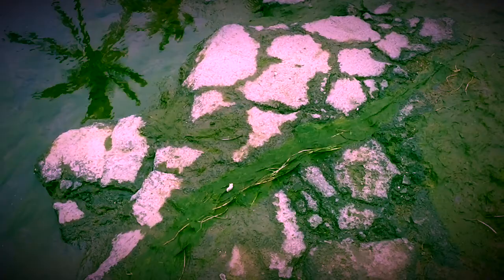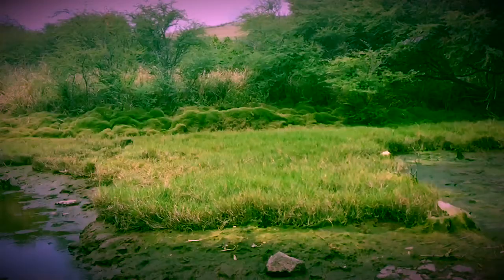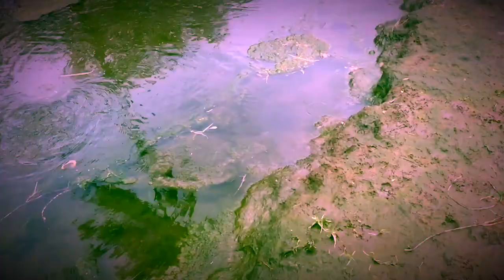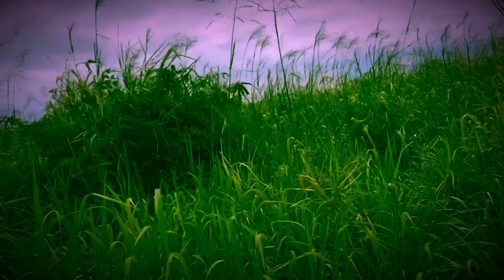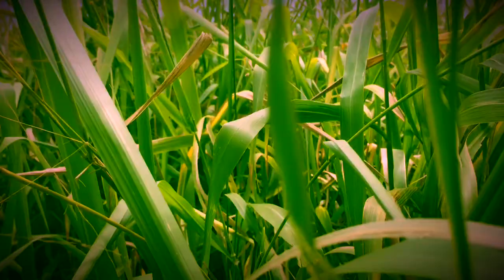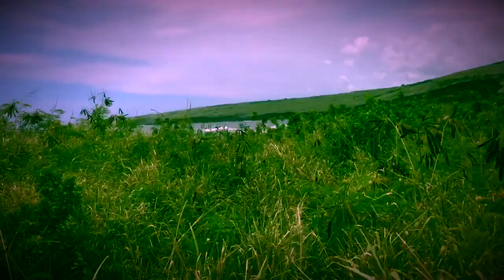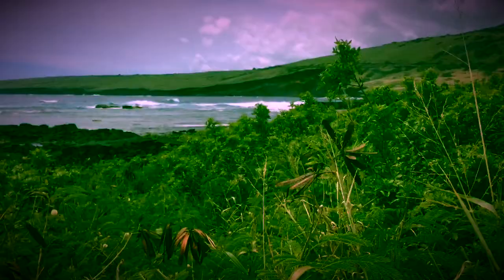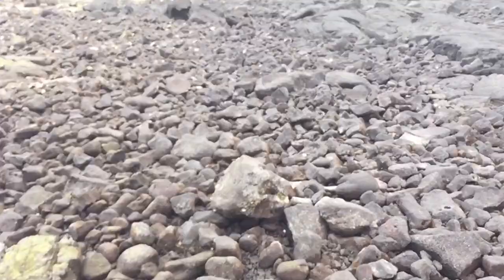Honu'apo Bay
I take you on a brief hike around Honu'apo Bay (right next to Whittington's Beach Park), in the district of Ka'u, on the Big Island of Hawaii. I take you on a tour of a large fresh water pond, a grassy field, and the shoreline. I highlight wildlife and geological features along the way.